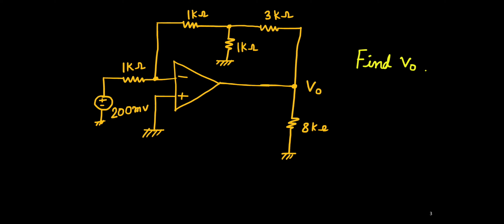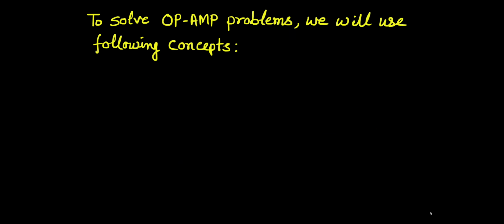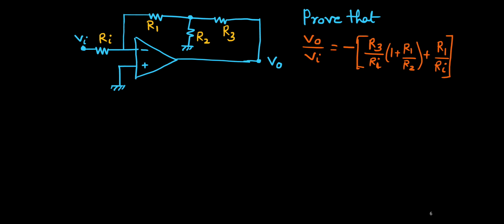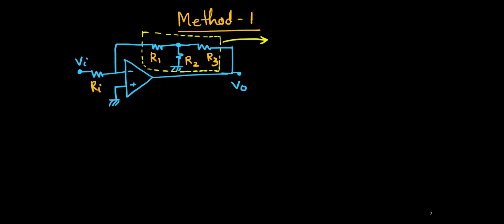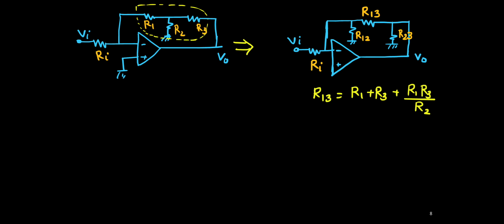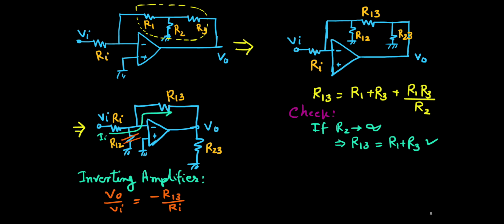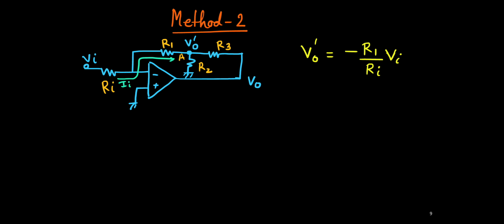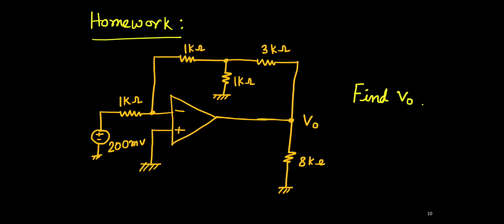Problems on OP-AMP- Tutorial 2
An Interesting Problem on OP-AMP is discussed. By two different methods the problem is solved.